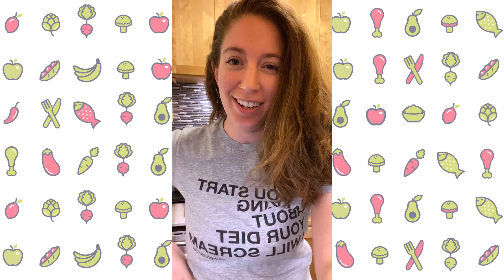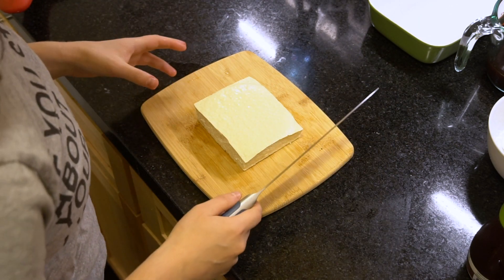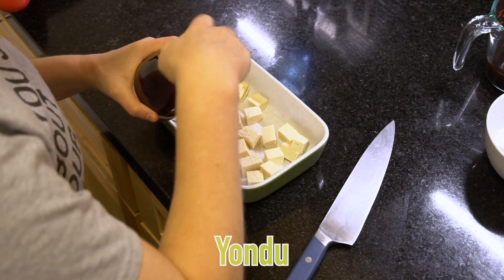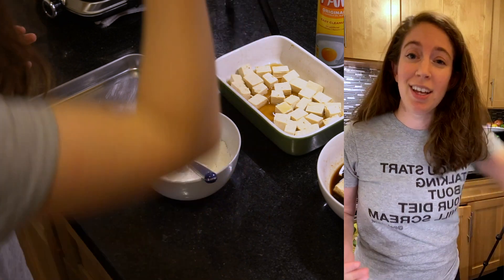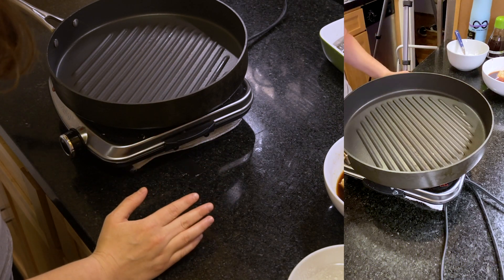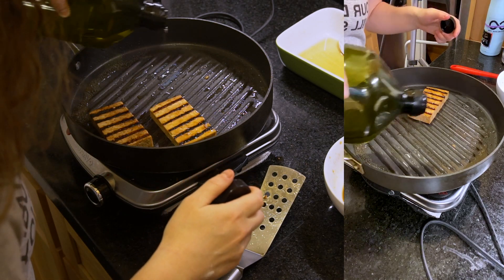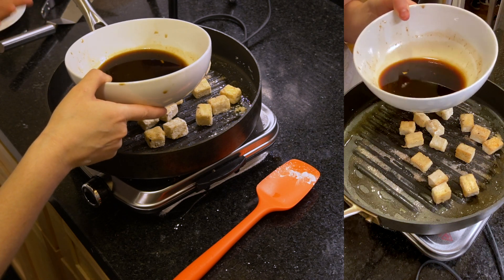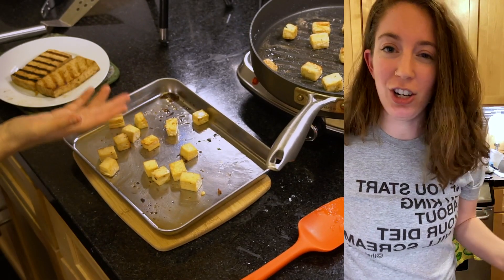3 Different Ways to Cook Tofu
Tofu is one of my favorite proteins! When cooking with tofu, it’s best to start with firm or extra firm. In this video I show you three different ways to cook tofu!

In this video I show you:
00:39 How to press the water out of your tofu
01:07 Different ways to cut tofu
02:16 Flavoring your tofu
04:30 Different ways to cook your tofu
07:02 How to use up the extra tofu marinade

9 Tofu Recipes Perfect For People Who Have Never Tried It

Equipment:

Measuring cup

8" Chef's Knife

Silicone Spatula